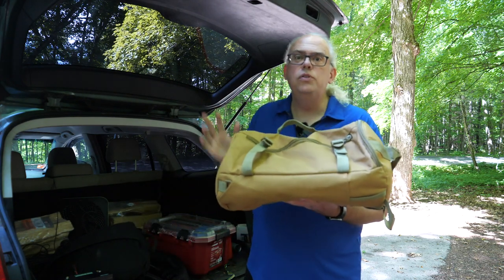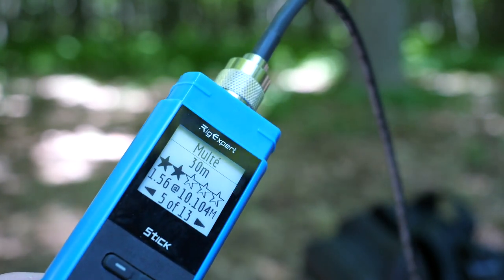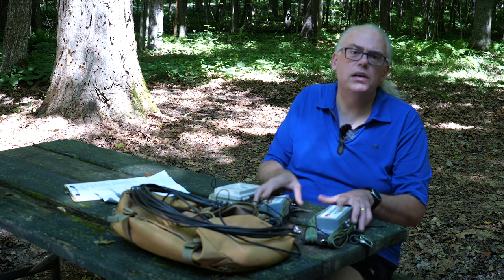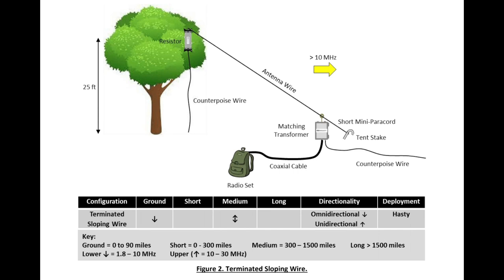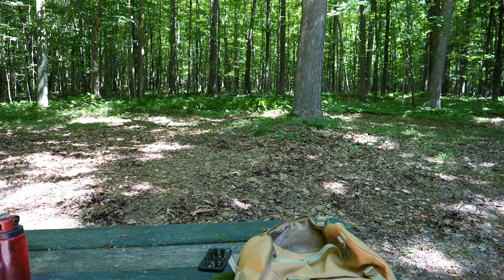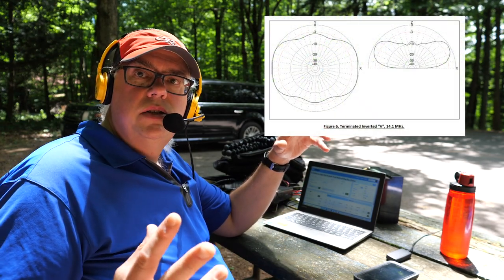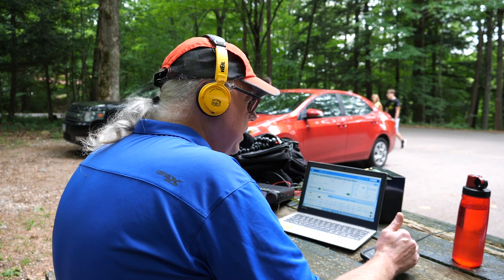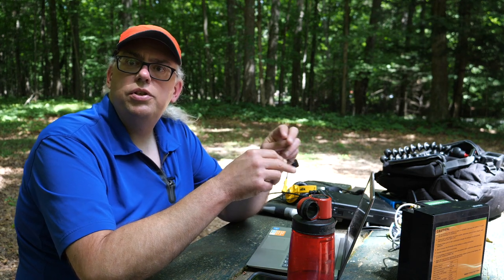I test a military antenna: Chameleon Tactical Dipole 2.0 Review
The Chameleon Tactical Dipole 2.0 is a multi band broad coverage HF antenna with a range of 1.8 to 54 MHz. Design is based on the L3Harris RF-1944 HF military antenna. I demonstrate the deployment and operation of this antenna and give my remarks of its performance.

Timestamp
00:00 Introduction
00:23 Chameleon Tactical Dipole 2.0
01:54 Antenna parts and specifications
04:12 Tactical Dipole deployment options
07:34 Deploying the antenna
08:50 On Air Test 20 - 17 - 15 meters
12:49 My thoughts on the Tactical Dipole 2.0